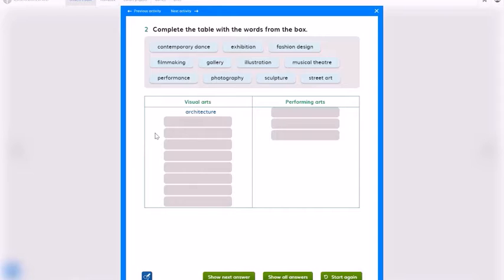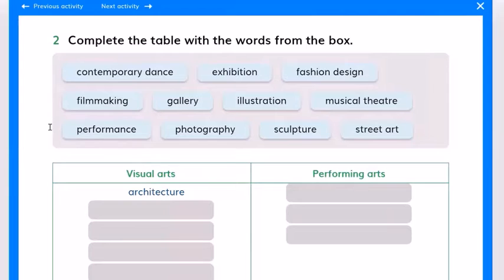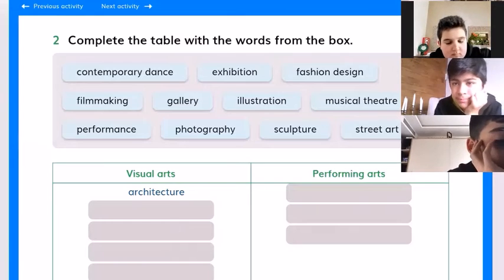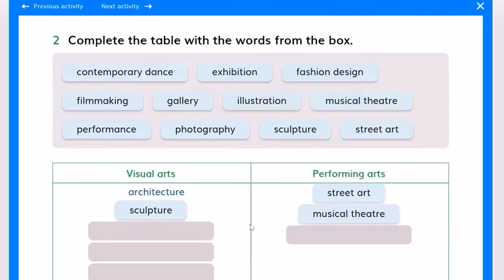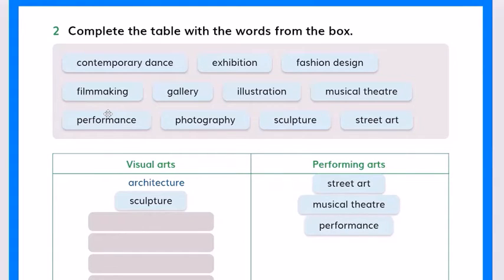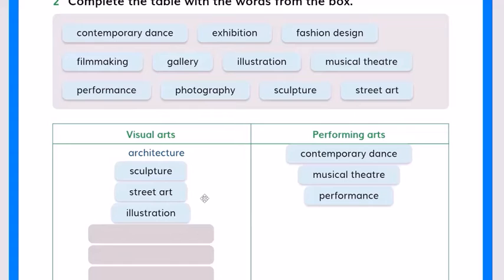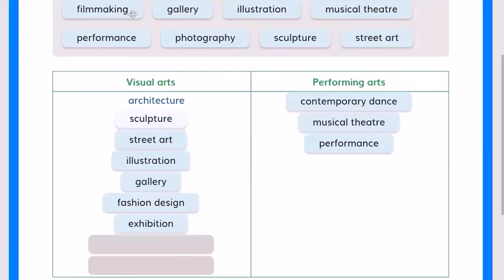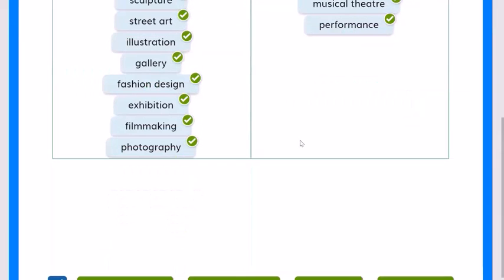Forms of Arts (ex. 3)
Own It 3, p.23